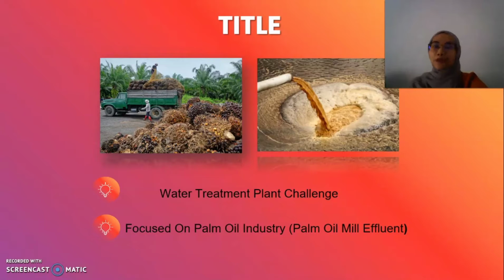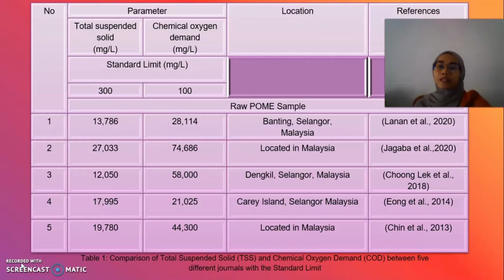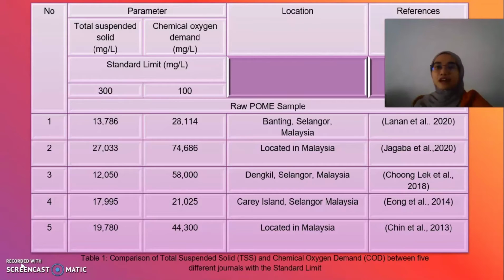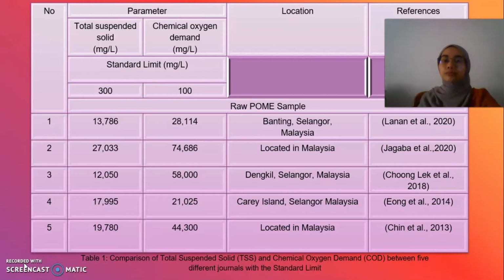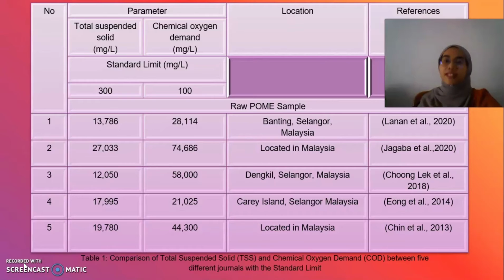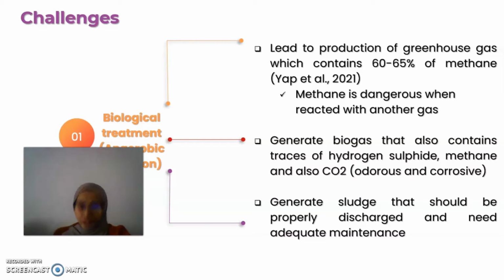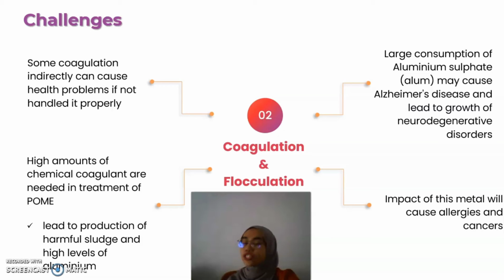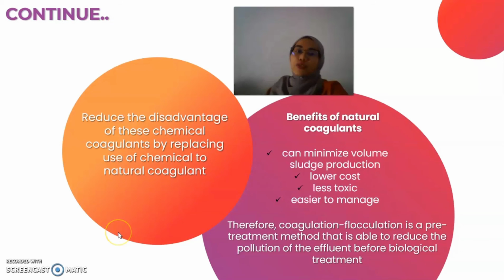Water Treatment Plant Challenge (POME)